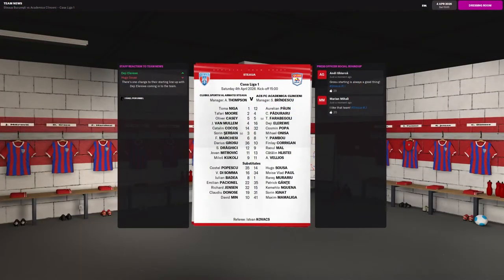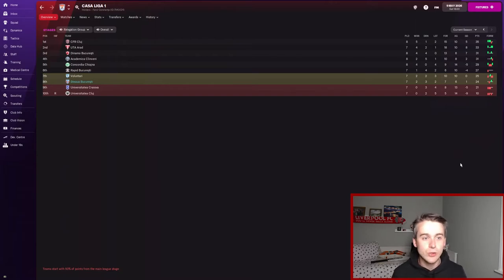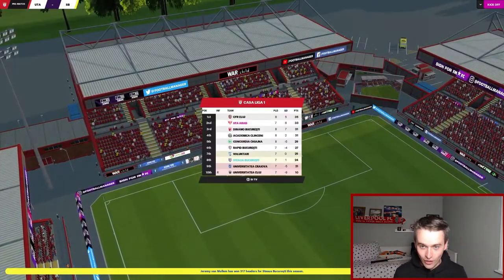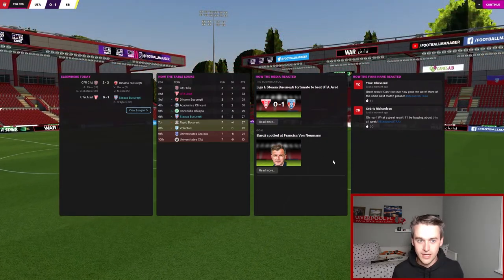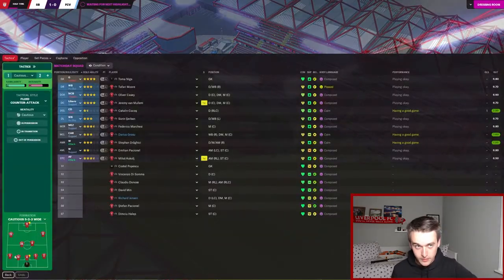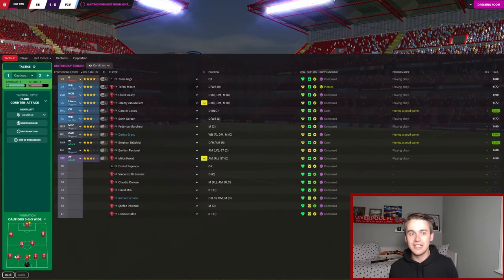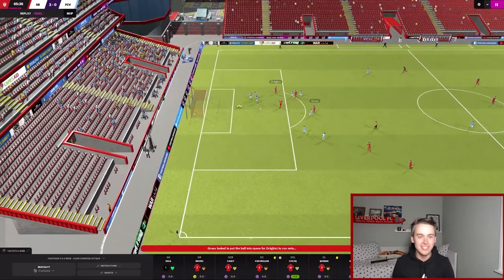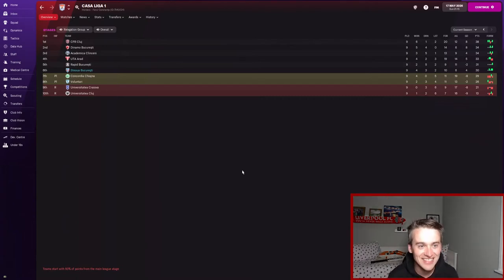FM22 | Champions League Challenge | #30 | DOWN TO THE WIRE | Steaua Bucharest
There are two games left in the relegation stage of the Casa Liga 1 season, and we occupy one of the relegation playoff places. Can we pick up points against UTA Arad and FC Voluntari, or are we destined to play two more games to seal our fate?

STORY SO FAR:
Season 1 - Promoted as Champions (Casa Liga 2) & 1st in Champions Playoff
Season 2 - 11th (Casa Liga 1) & 6th in Relegation Group
Season 3 - 12th (Casa Liga 1) & 1st in Relegation Group
Season 4 - 8th (Casa Liga 1) & 6th in Relegation Group